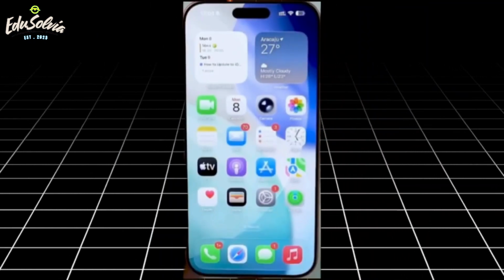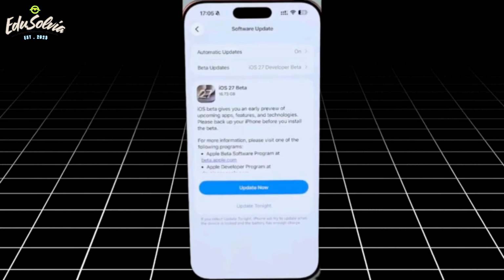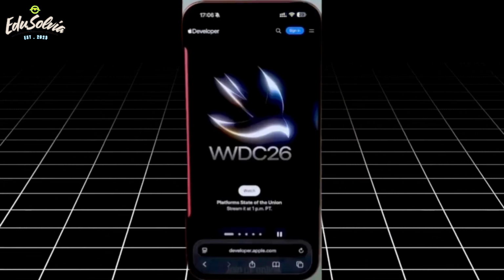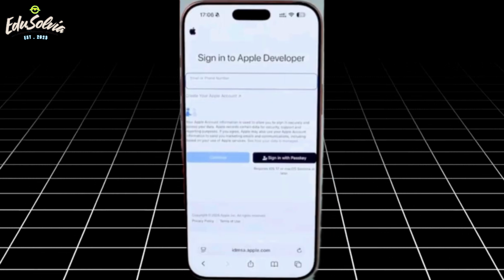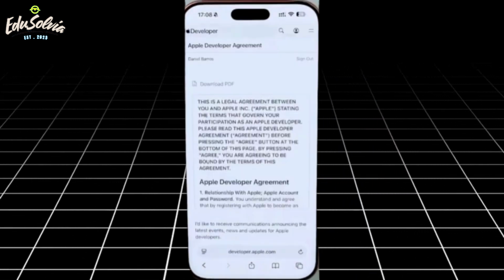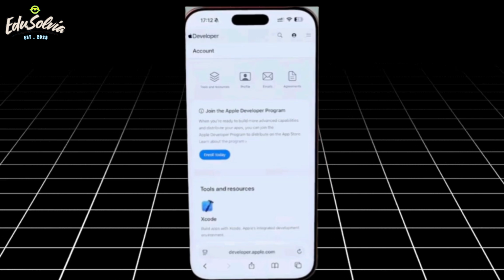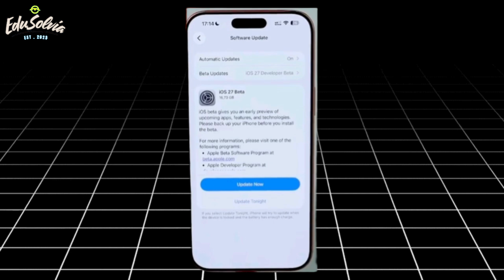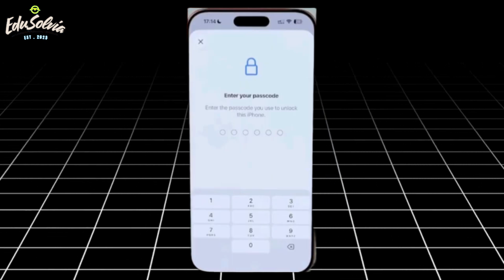How to Install iOS 27 Developer Beta for FREE in 2026 Full GUIDE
Want to install the iOS 27 Developer Beta for FREE using Apple's official method? In this step-by-step tutorial, I'll show you exactly how to download and install the latest iOS 27 Developer Beta on your iPhone without paying for a developer subscription.

Whether you're trying to access the newest iOS 27 features, test the latest updates, or simply install the beta the official way, this guide walks you through the entire process.

In This Video:
How to get iOS 27 Developer Beta for free
Official Apple installation method
Enable Beta Updates
Download and install iOS 27
Common issues and fixes
Compatible iPhone models
Tips before updating